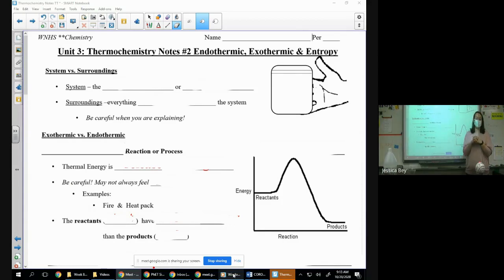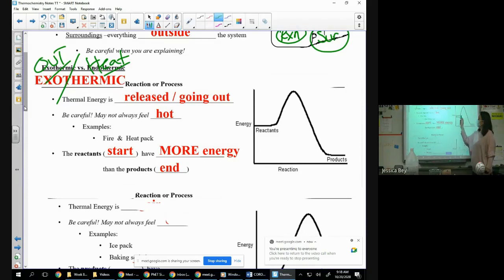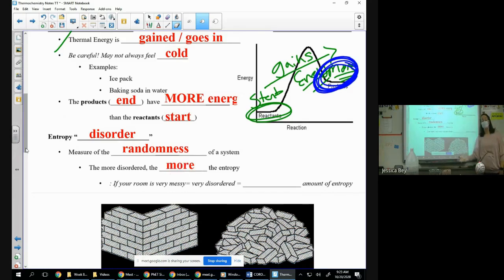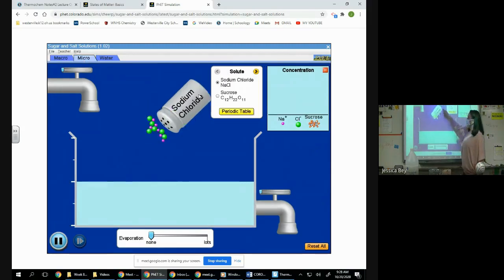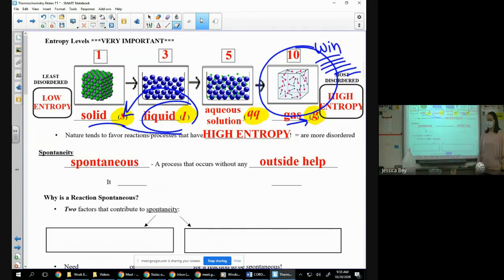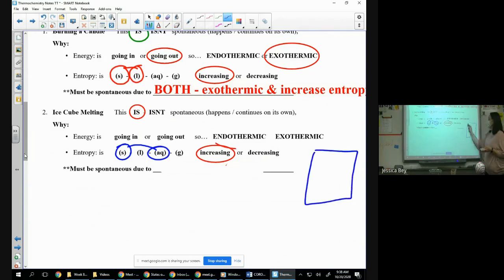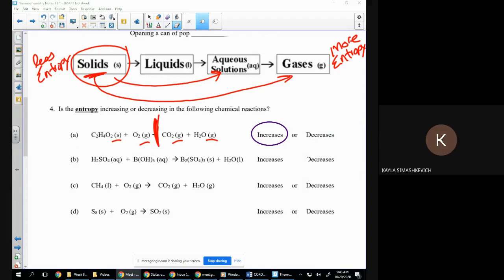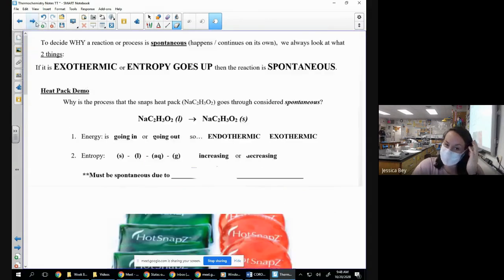TT 10.20 ENDO EXO ENTROPY